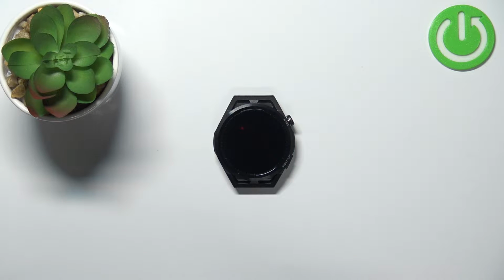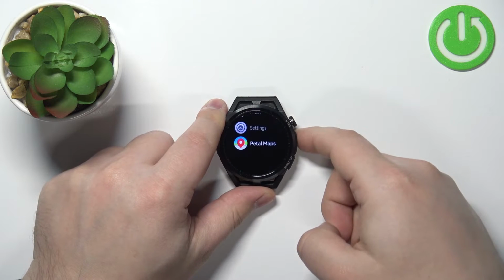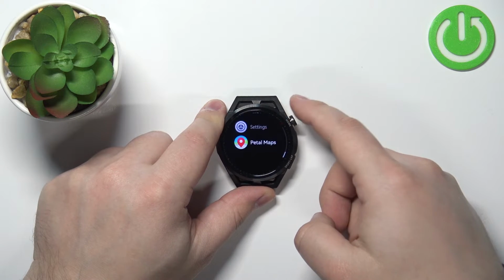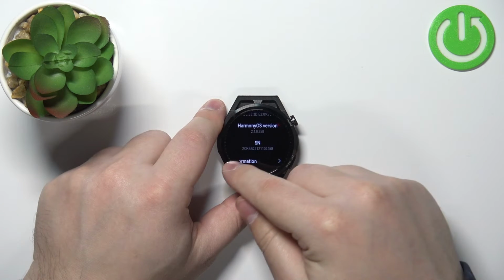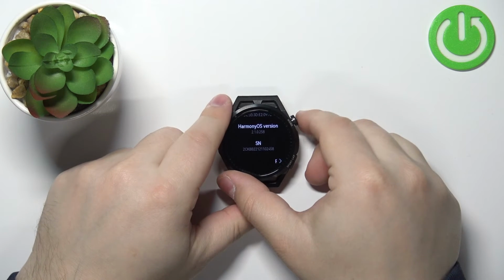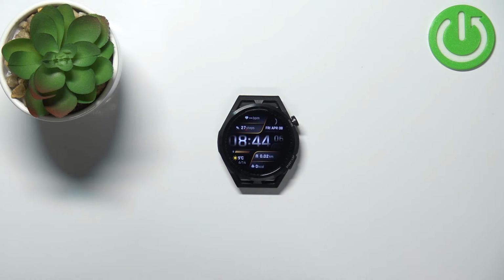How to Check Serial Number in Huawei Watch GT Runner?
If you want to find Serial Number of your Huawei Watch you can make it in system settings on your device. Follow each step to find this option.

How to Find Serial Number in Huawei Watch GT Runner? How to Display Serial Number in Huawei Watch GT Runner? How to Show Serial Number in Huawei Watch GT Runner?